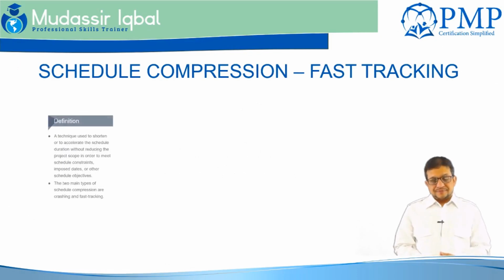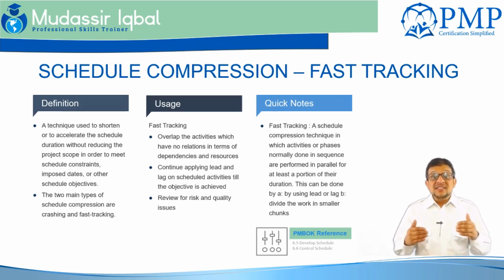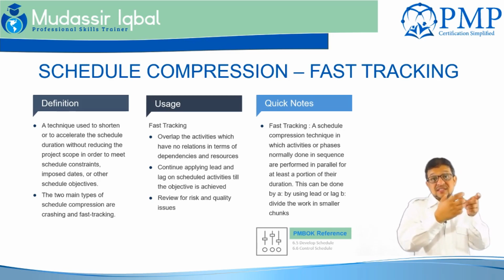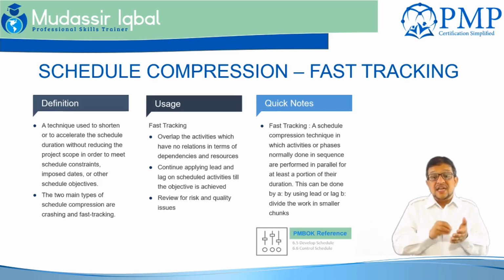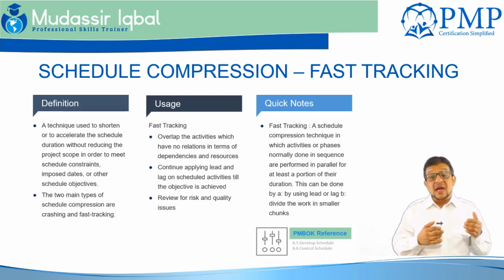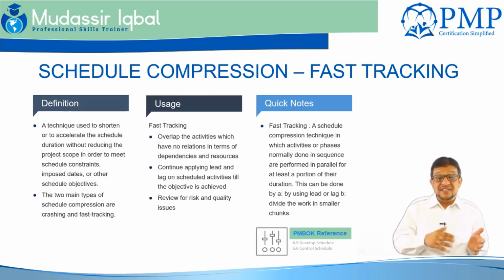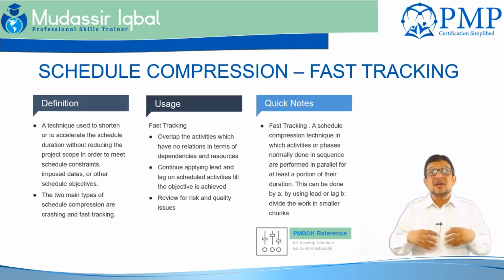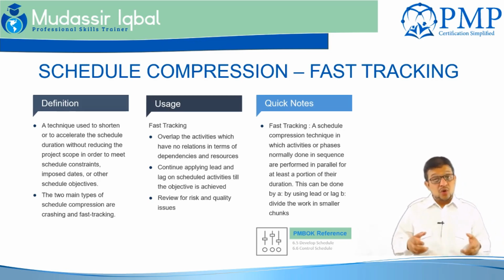Fast Tracking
In Fast Tracking, you are required to evaluate the critical path and identify which sequential practices can be performed parallel or partially equivalent to one another.